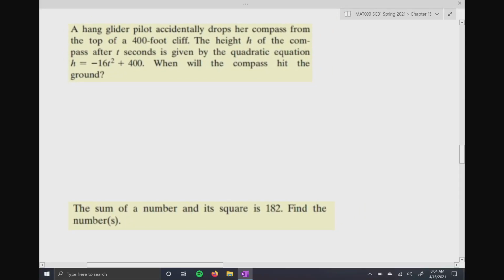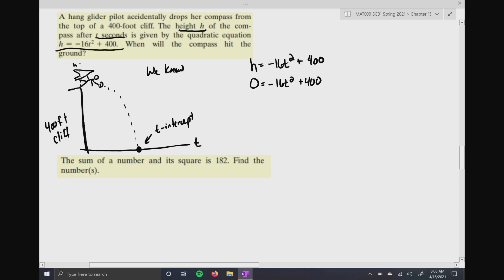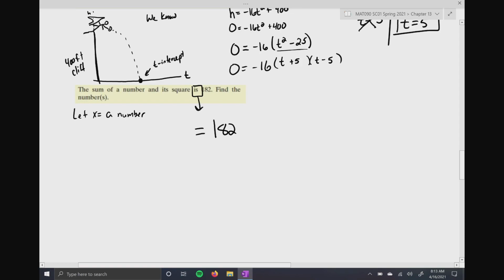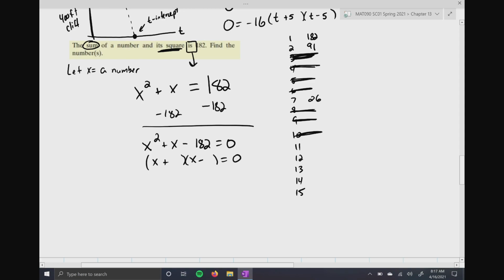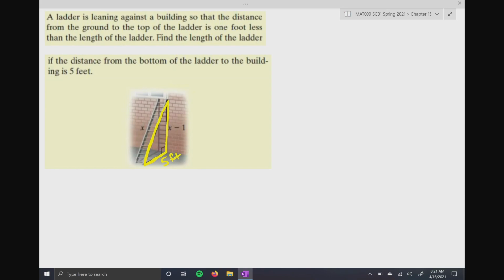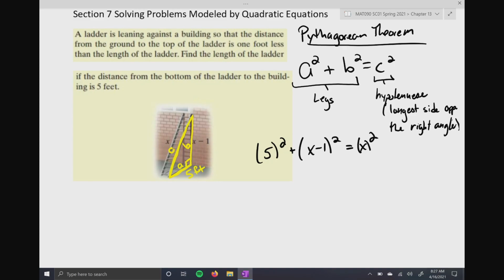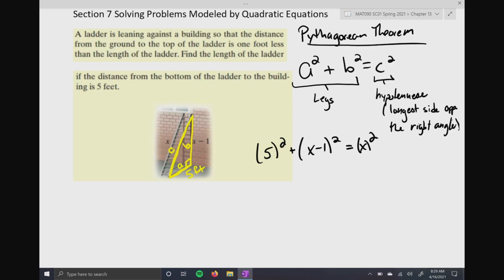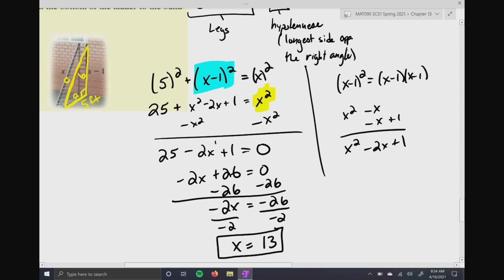MAT090 SC01 Chapter 13 Section 7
In this lecture, we finished chapter 13 section 7